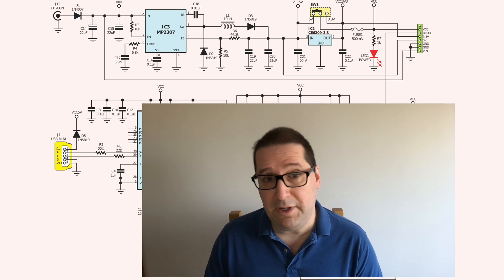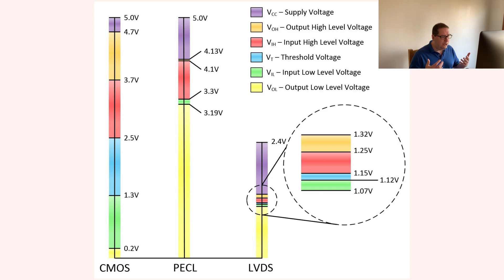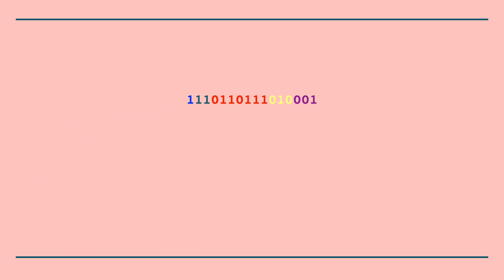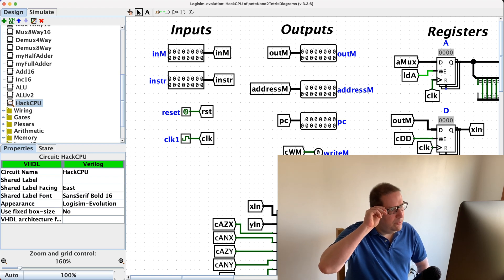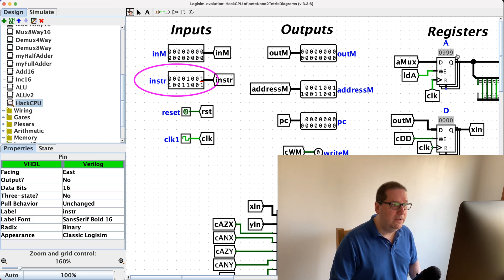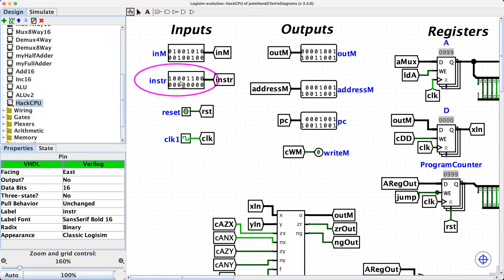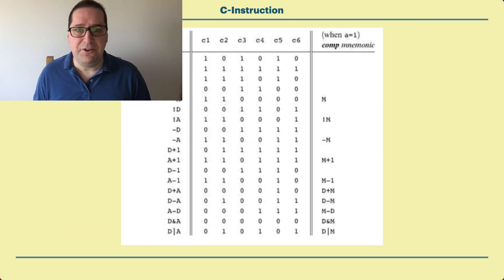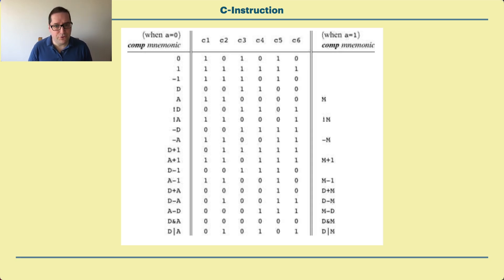Do Computers Really Think in Zeros and Ones?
Whenever I make an assembly language video, someone always asks me whether computers really think in zeros and ones. My perspective is that that is an unhelpful way to think about how computers work. In this video, I take a deep dive and try to show why I think that.

This video is, hopefully, the first in a series of looks at computer architecture in the form a lay-person can understand. Thanks!